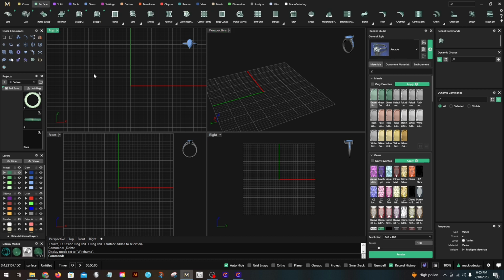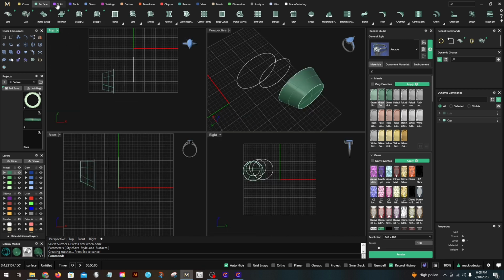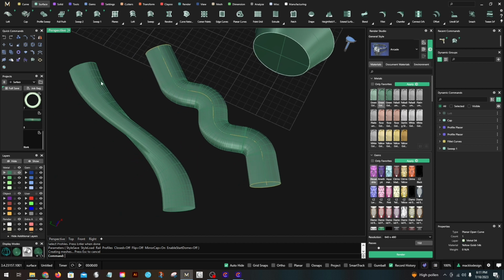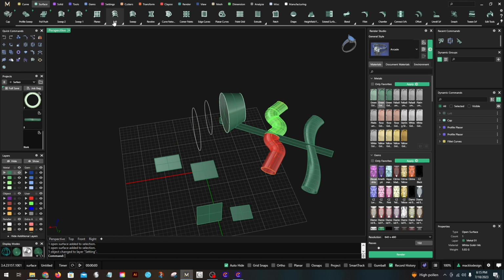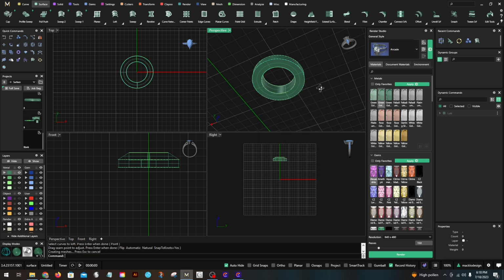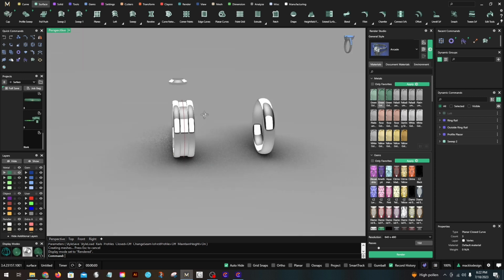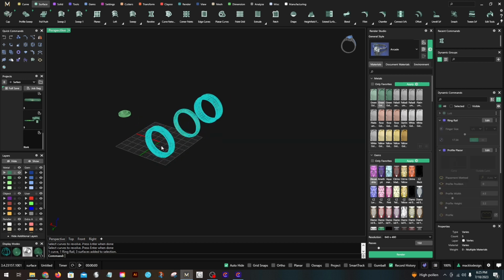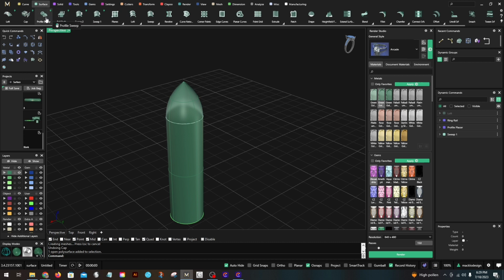Intro to CAD - 3D Design in Matrix Gold - Surfaces Menu part 1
surface menu

New video! this one is hopefully better quality. I have reuploaded the video from last week so you can see the detail! Thank you for your patience while I figure all this out!

We start a new series today going over the surfaces menu. As I go through the surfaces menu I will review a few of the things that we have learned in the previous curves menu!